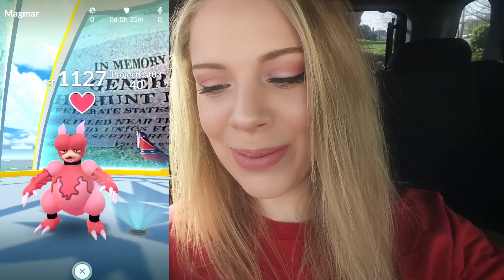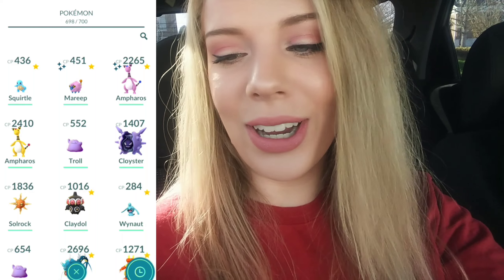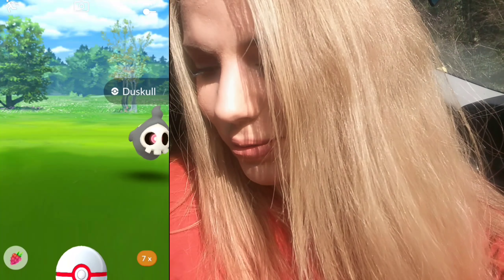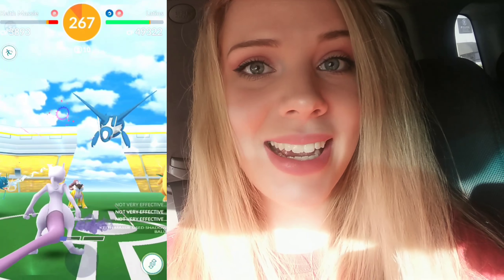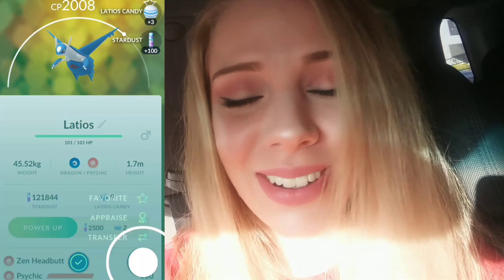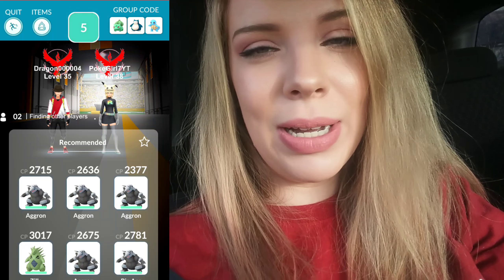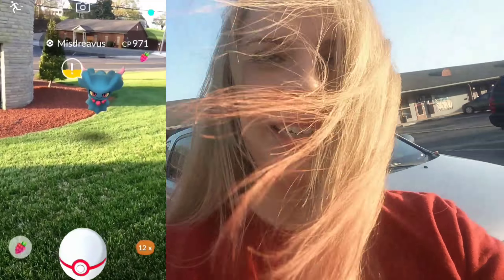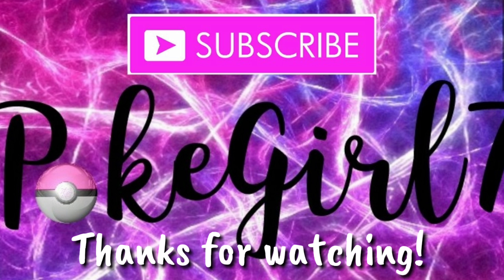LATIOS RAID! A Day of Raiding for Pokemon GO Mythical Discovery Quest!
In today's video I continue on my journey to find Mew in Pokemon GO! I need to battle 10 raids to complete part 6 of the mythical discovery quest!
One of the raids I battled was a legendary LATIOS raid!!! Did I catch it?!

How many of you guys have caught Mew in Pokemon GO? Let me know down below!!